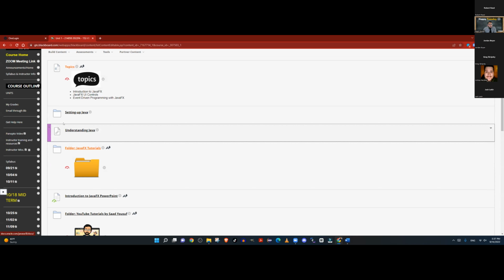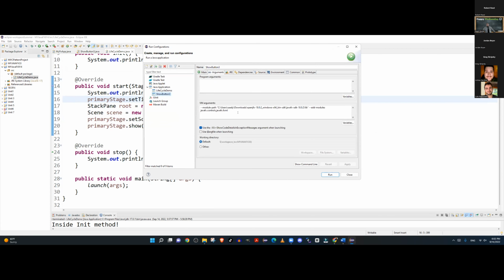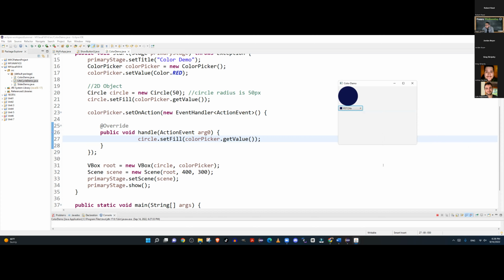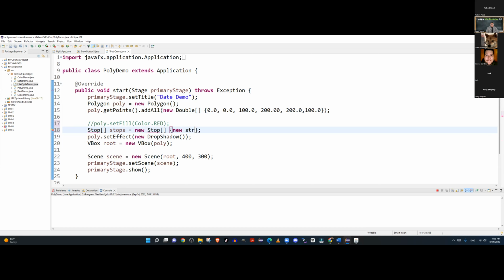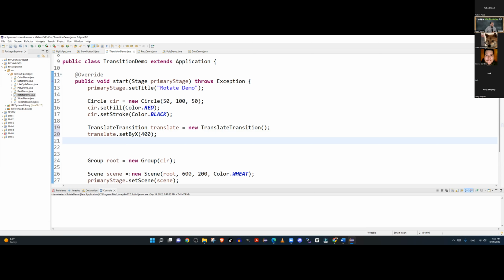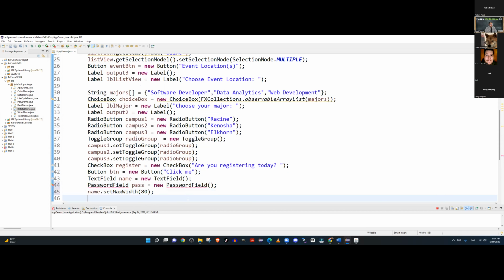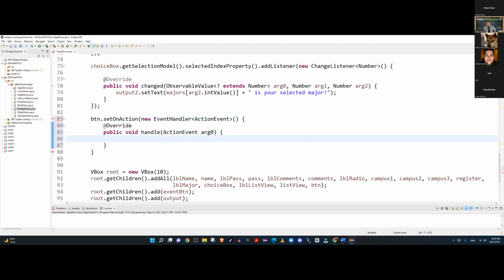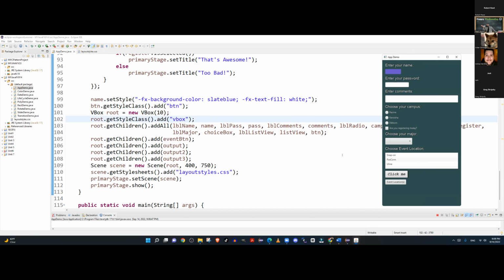Advanced Java Recoding September 14th 2022